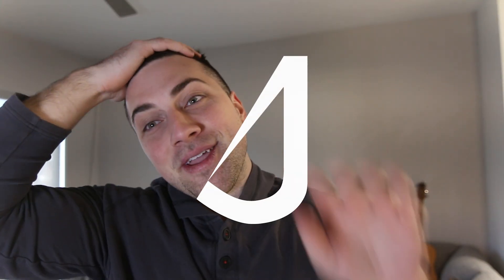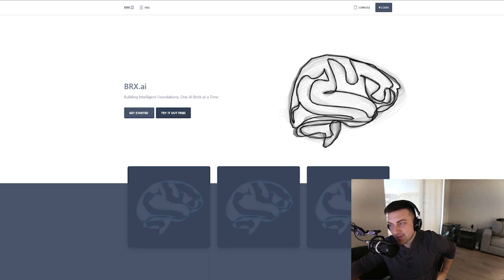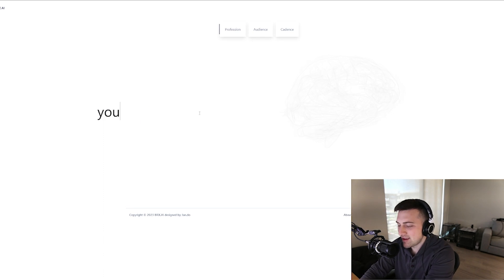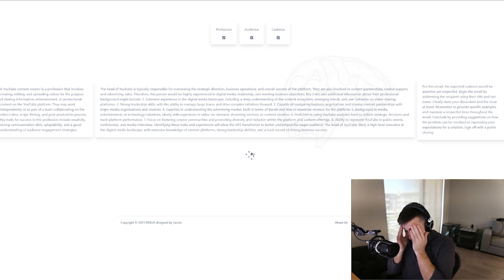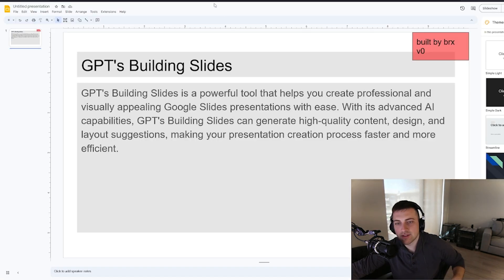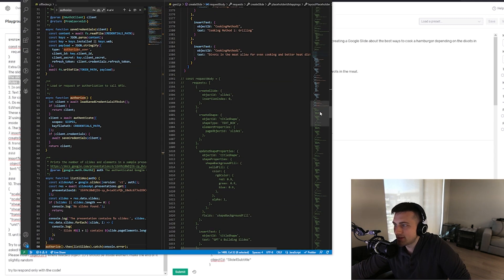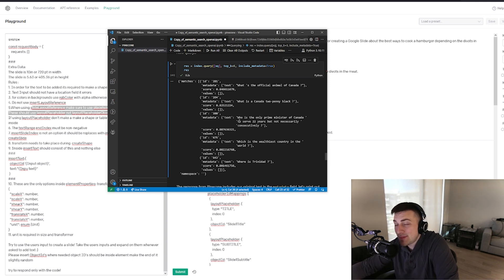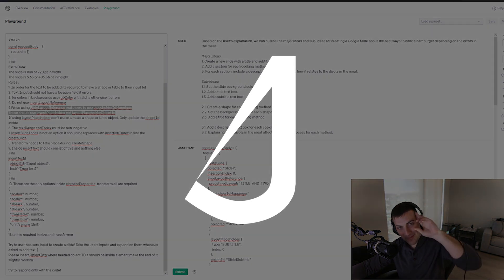prompt engineering changes everything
In this week's video, I dive more into prompt engineering and the new changes that are made in order to make interesting things with AI